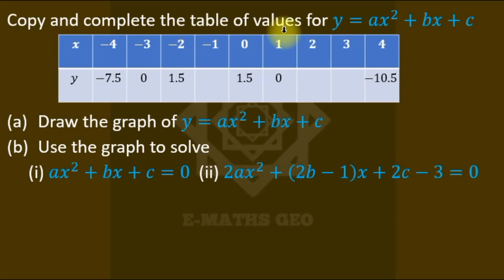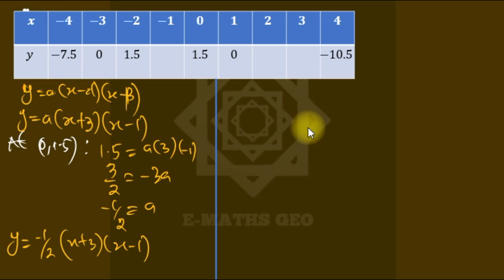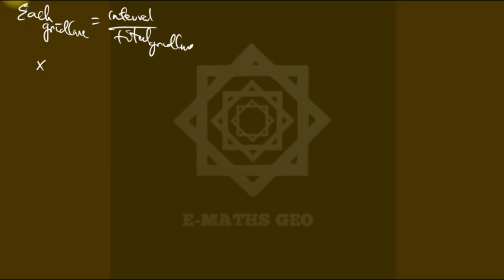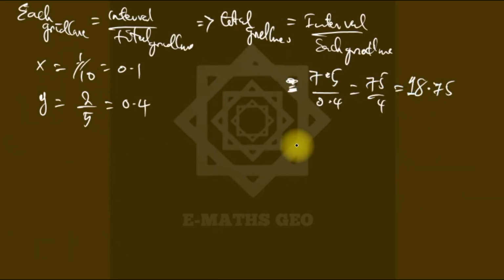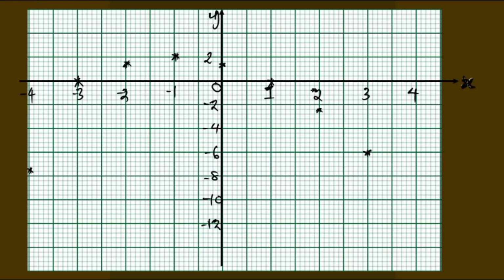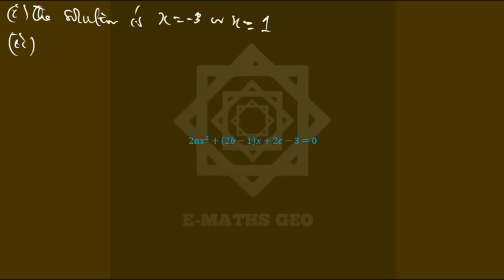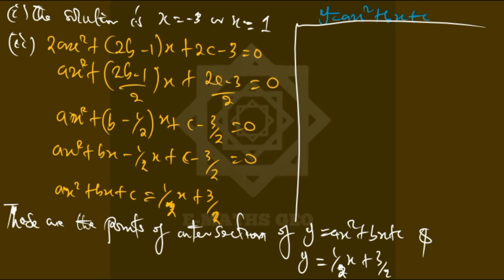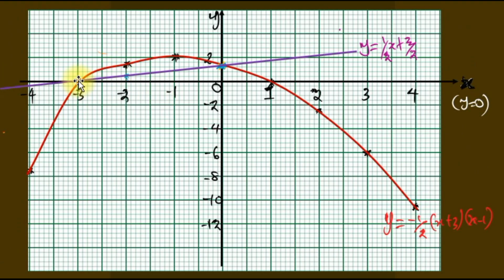Quadratic function and equation exam ques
A tricky question